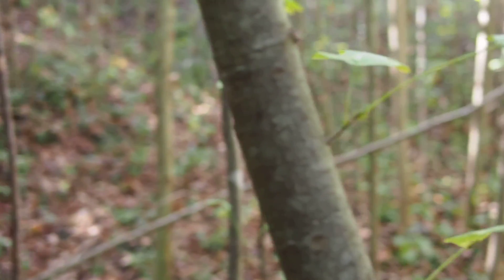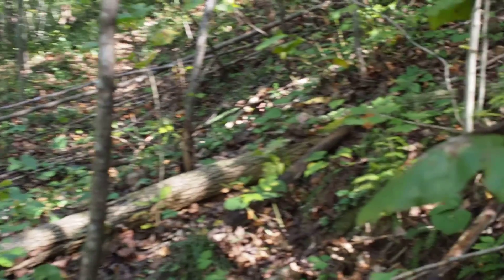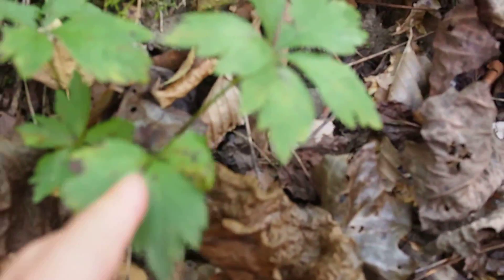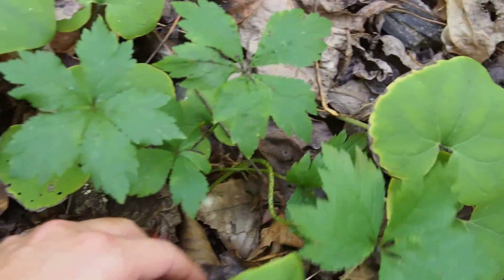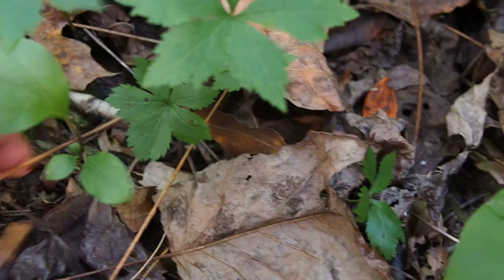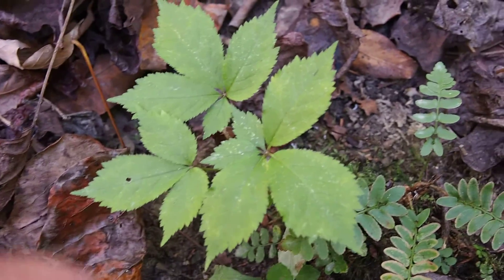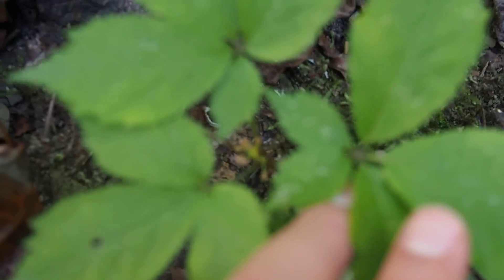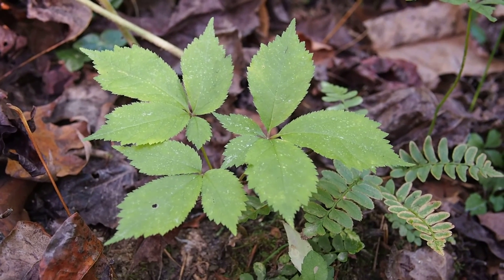Ginseng Foraging in Kentucky